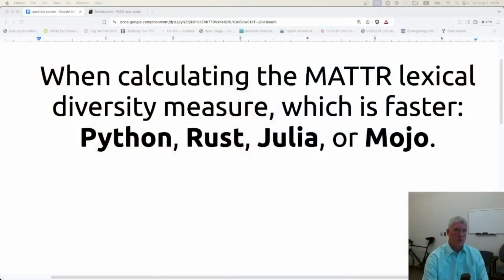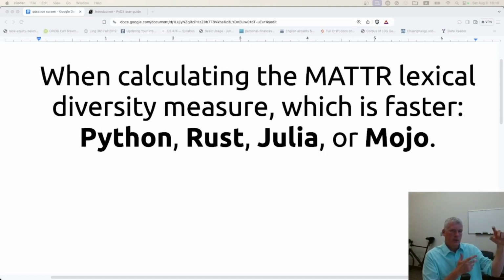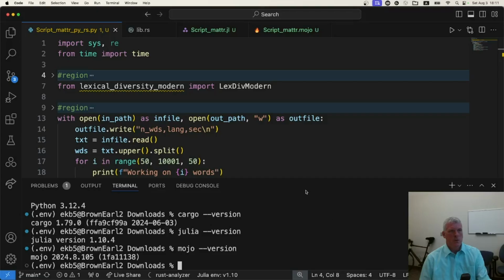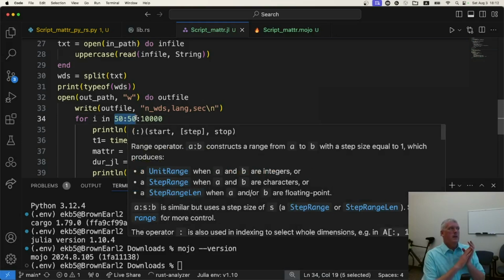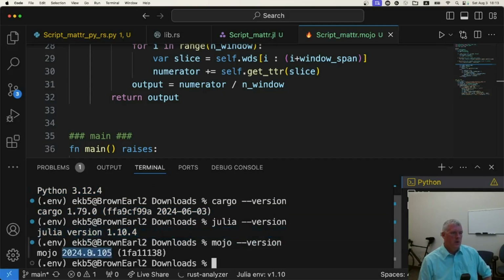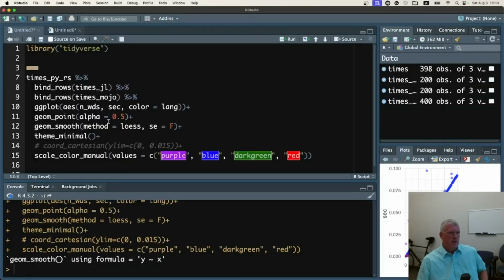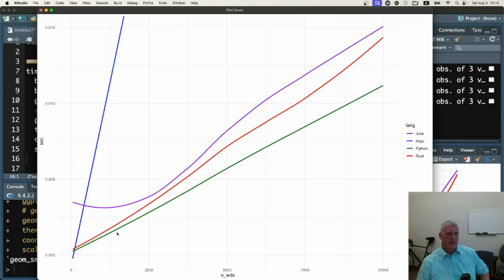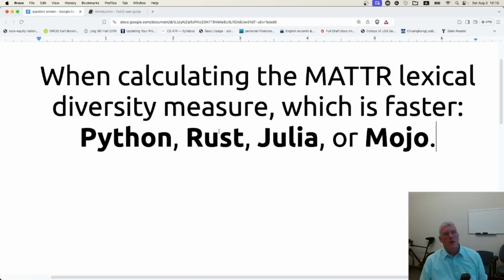Python tops the podium against Rust, Julia, and Mojo when calculating lexical diversity (MATTR)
It's a battle royale with Python, Rust, Julia and Mojo battling to calculate lexical diversity, specifically the Moving Average Type to Token Ratio (MATTR) measure.

Here's the PyO3 Rust crate that allows Python and Rust to talk to each other: